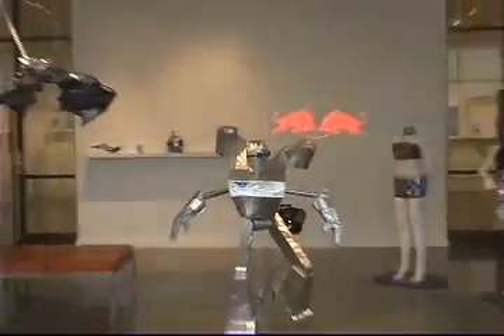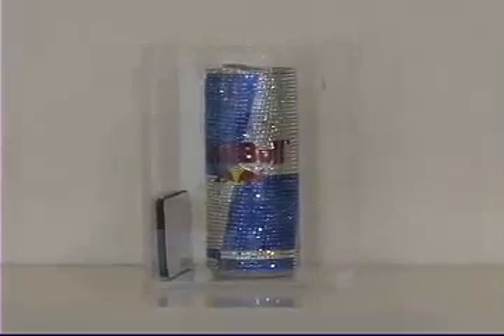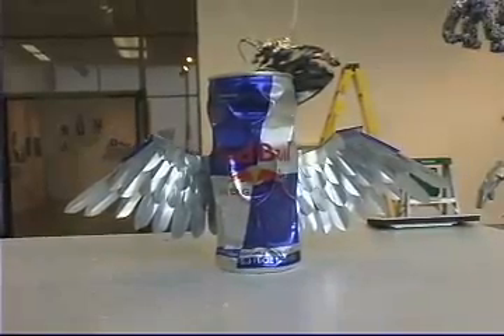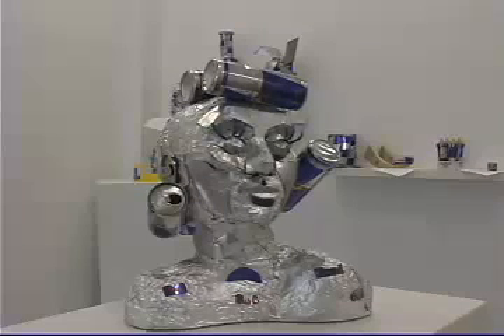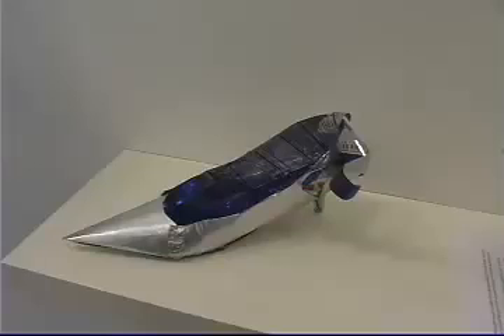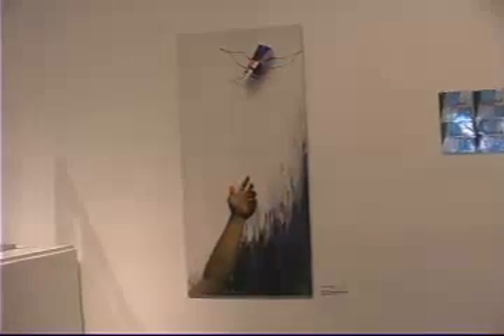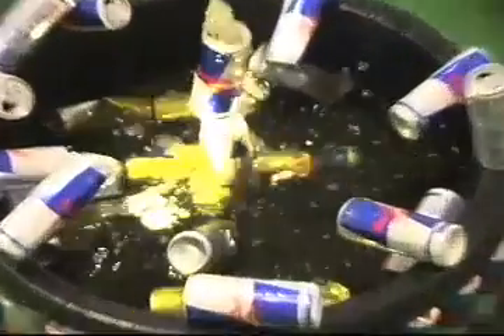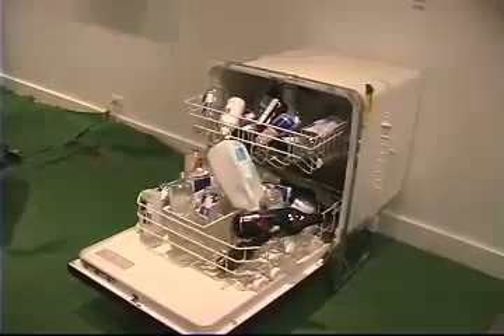Red Bull Art of the Can at the UAB Visual Arts Gallery